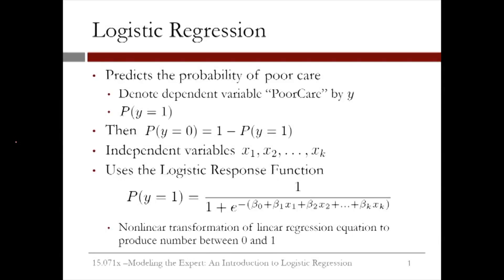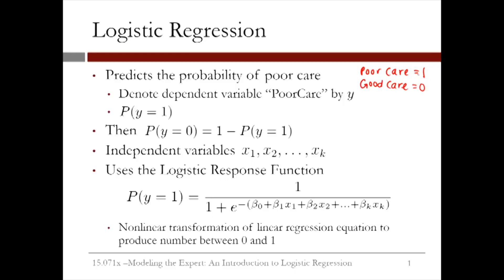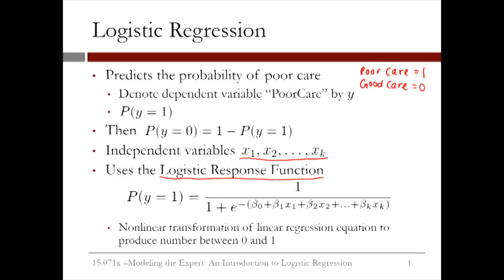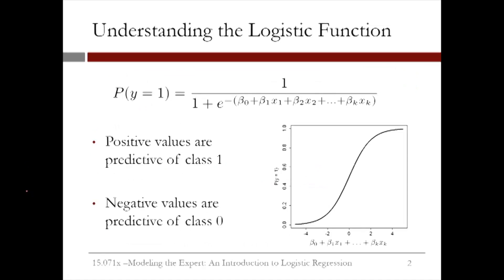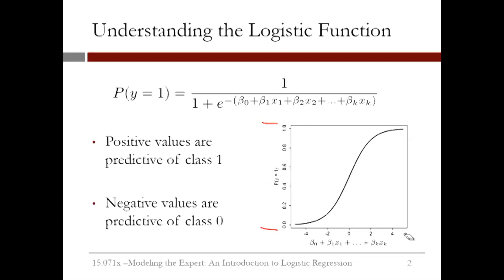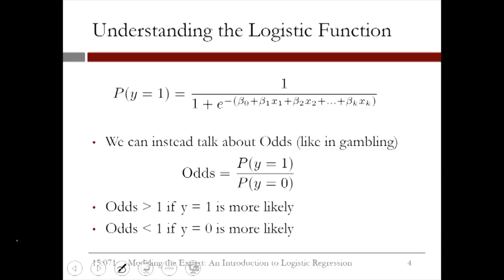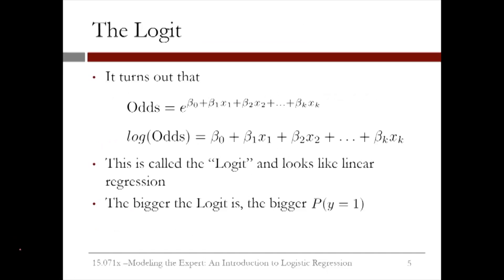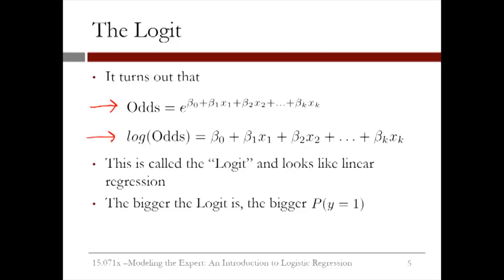3.2.4 Introduction to Logistical Regression - Video 3: Logistic Regression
Instructor: Alison O'Hair

Predicting the probability of the outcome variable being true.